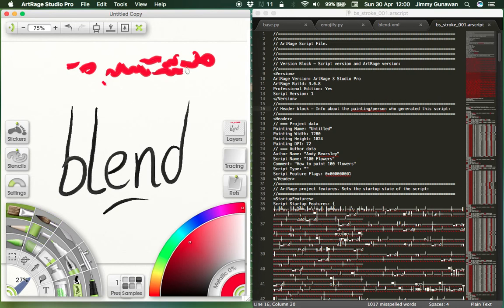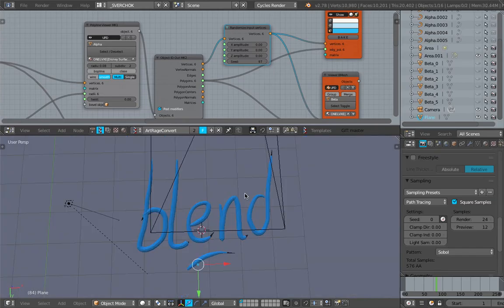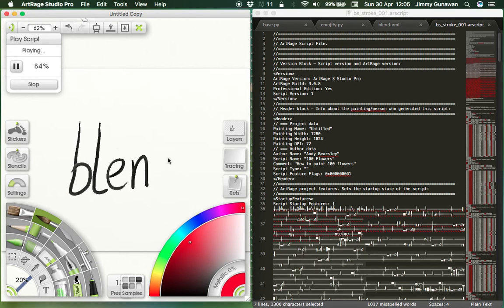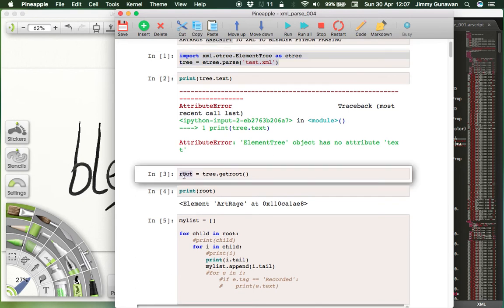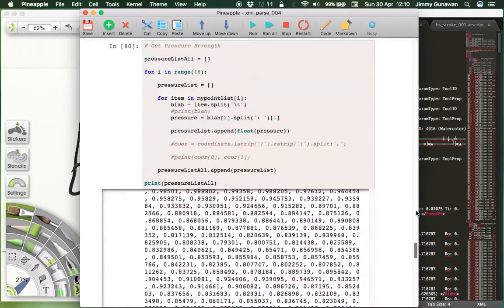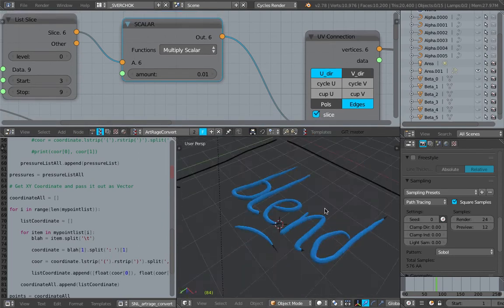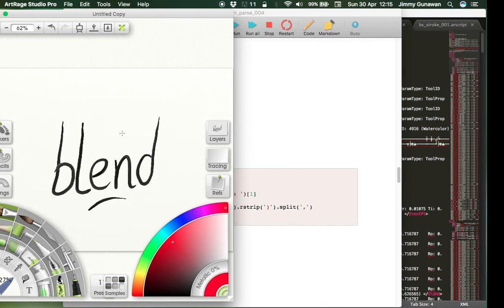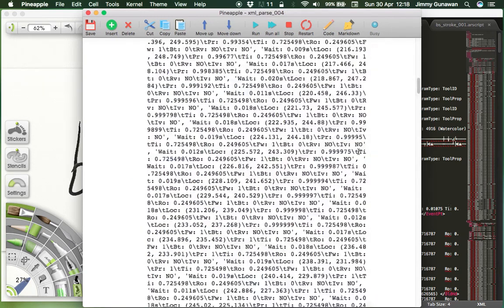BS / SV ArtRage and Blender (LIVENODING503)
In this episode, I am sharing my workflow and whole process in converting Apple Pencil DATA from app called ArtRage on iPad Pro into Blender 3D.

Ideally, one should be able to use iPad Pro and Pencil and Blender together. Or just use Wacom Tablet and Stylus, whichever.

I am waiting until Blender Grease Pencil improves further in version 2.8 but for now I am happy to experiment with this workflow.

The idea is to parse data from external app like in this case ArtRage, kindly ables to export XML type of data that can be parsed using Python, into Blender.

For 2D drawing apps, STROKE and PRESSURE is the bare minimum data we can work with.

I am using Sverchok Add-On to help with all the process. In the end, I manage to turn the 2D hand strokes into 3D data in Blender.

This is just the basic demonstration, there are plenty of possibilities.

One day, I hope I have access to 3D stroke data like used in Tilt Brush to work in Blender and Unity.

SCRIPT NODE LITE:

PS:
Good apps allows for blendind of data together, bad apps create wall and locked the data into weird format. Keep that in mind.